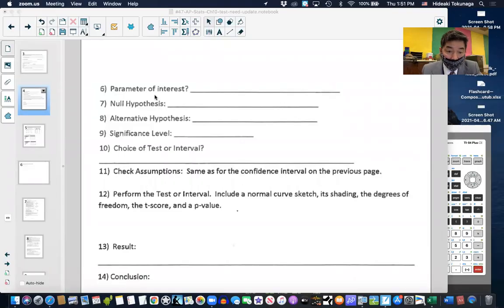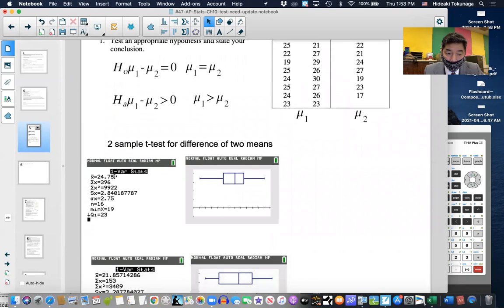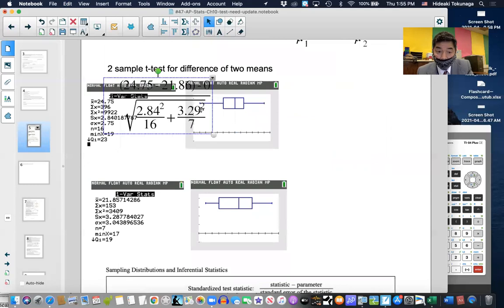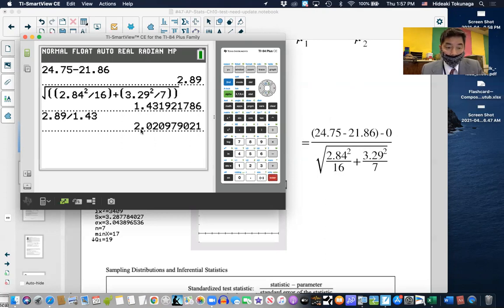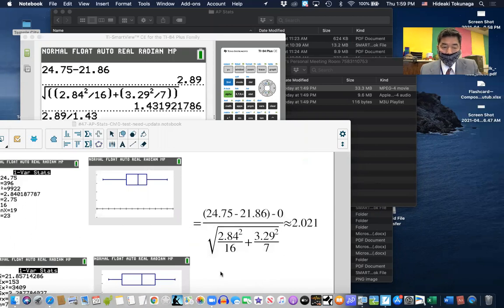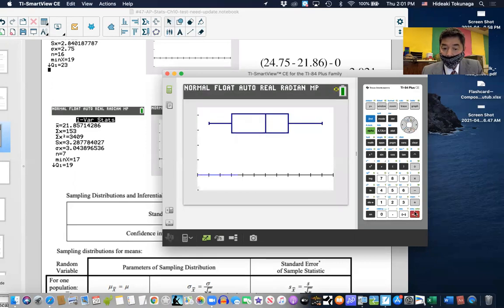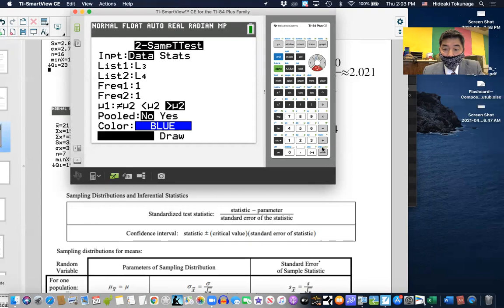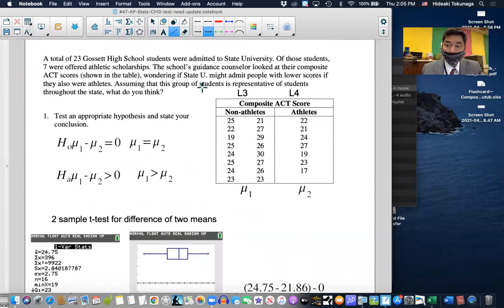#47 AP Stats Ch10 Test Review Part3